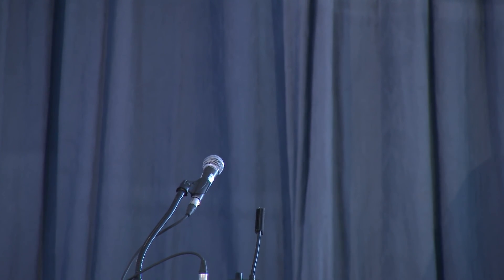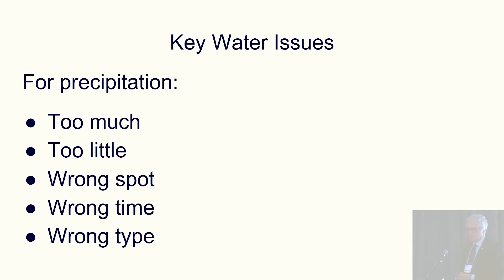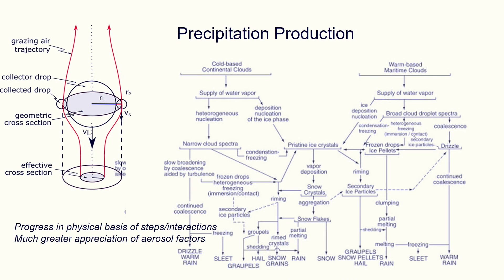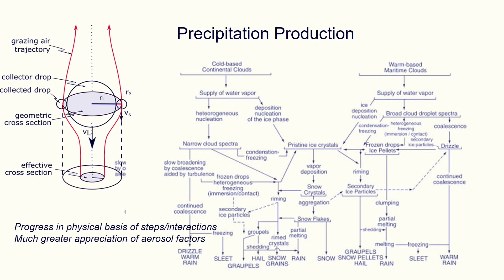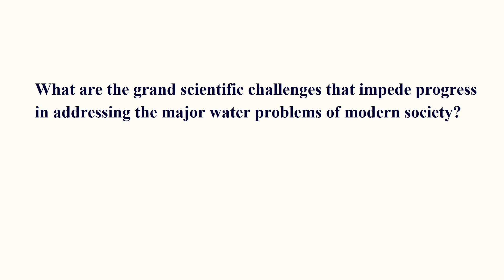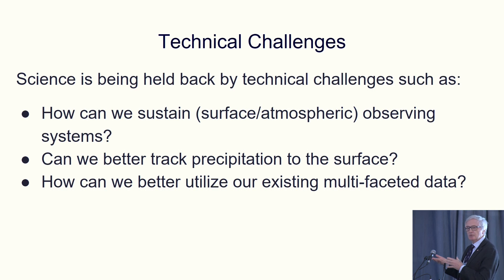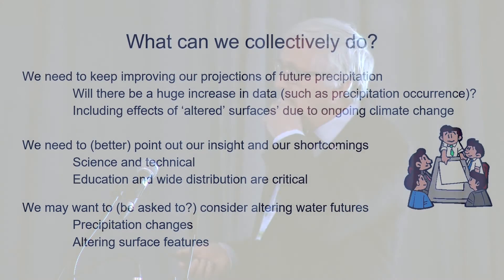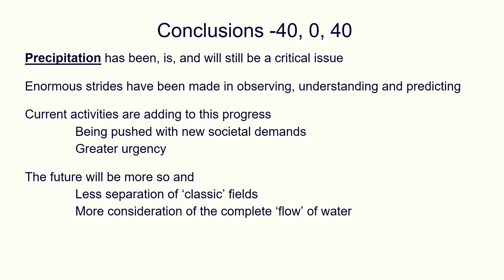Theme 4 2 Ron Stewart